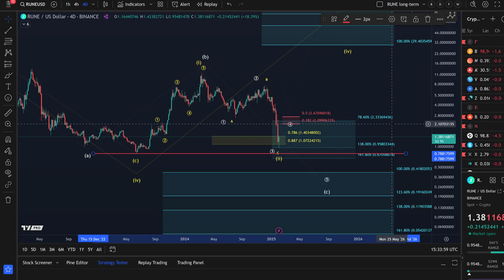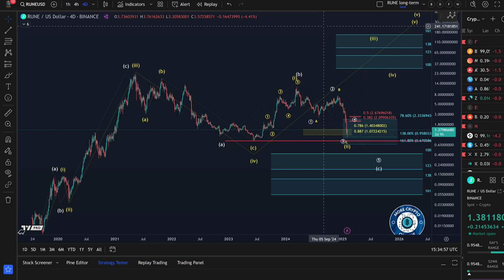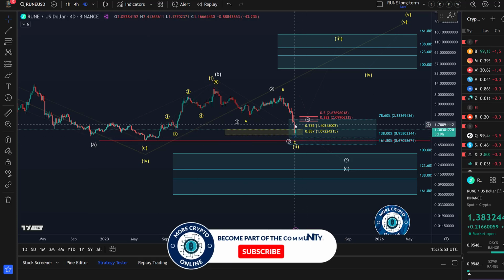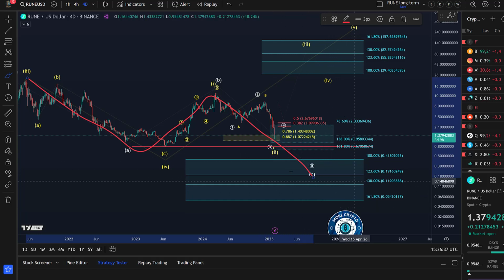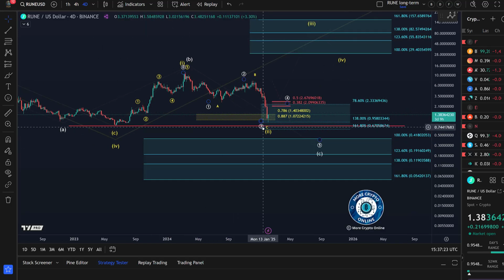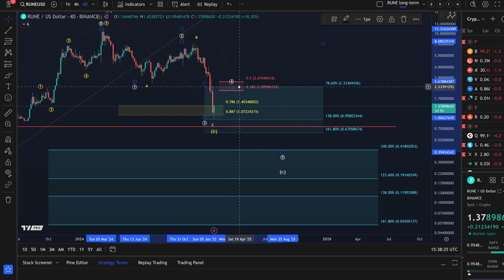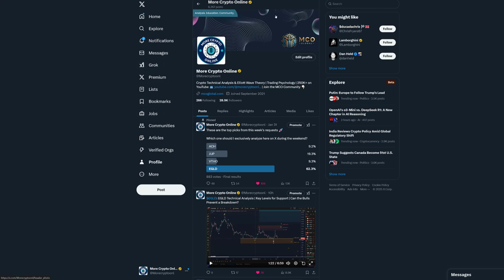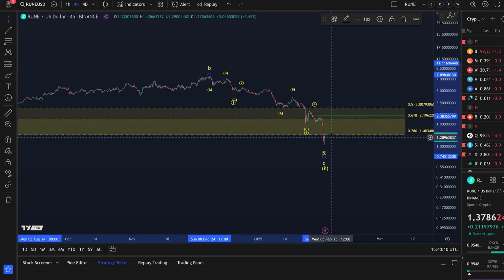RUNE THORChain Crypto Price News Today - Elliott Wave Technical Analysis Update, Price Now!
👉 Trade on Coinbase:
Receive $10 in BTC (see terms on website):

👉 Trade on Kucoin:
Receive a 20% fee discount:

👉 Trade with Trading212:
Receive shares worth up to $100: